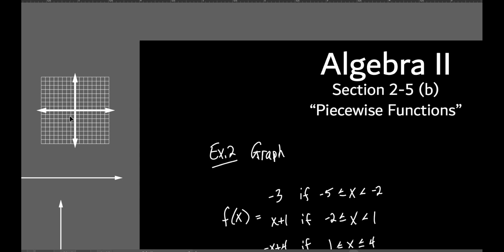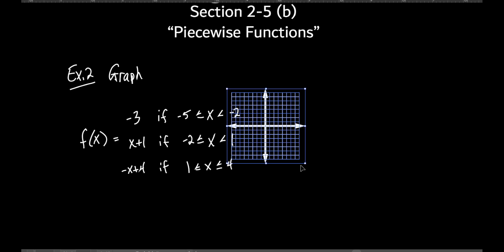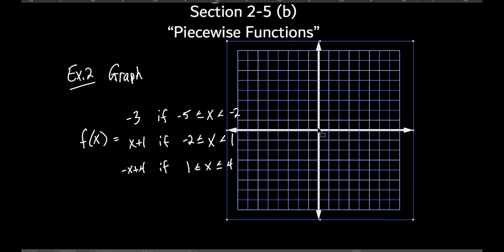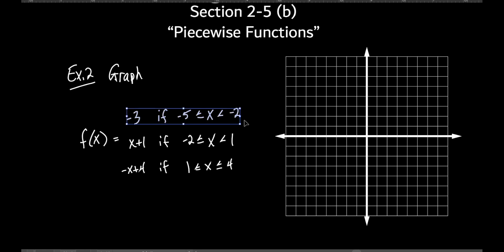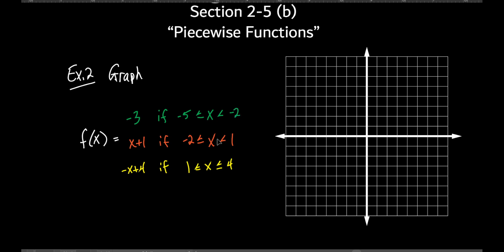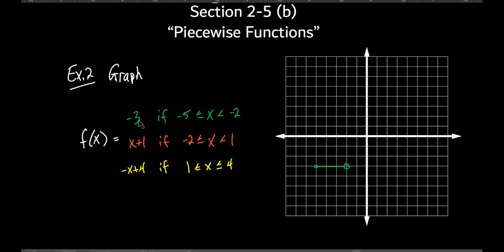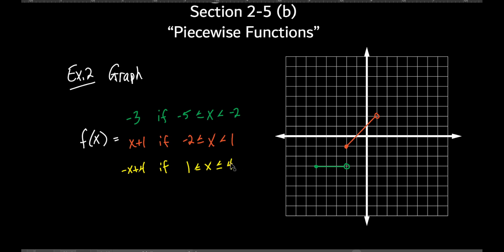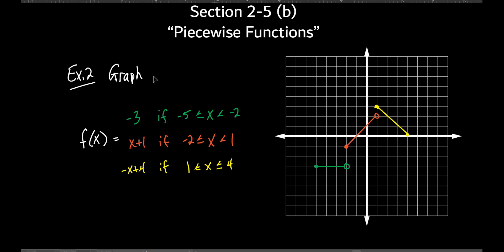Honors Algebra II Section 2-5(b) "Piecewise Functions"